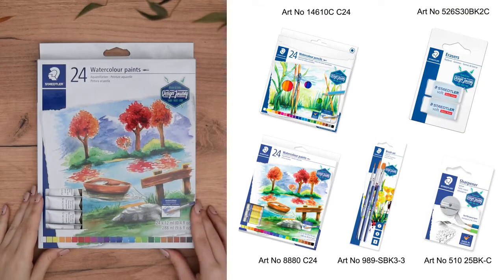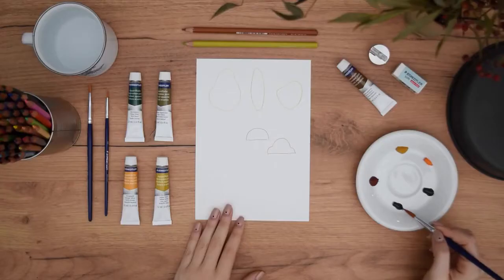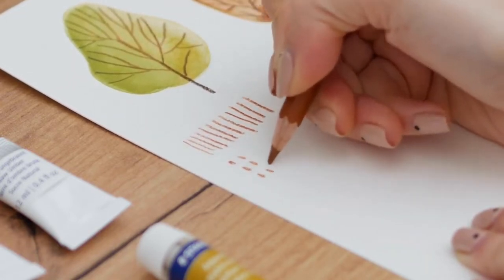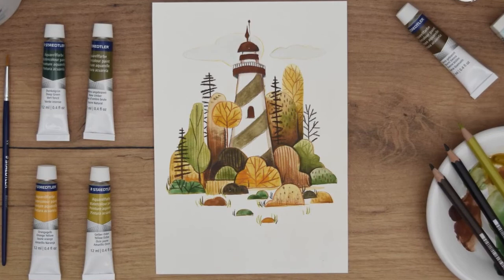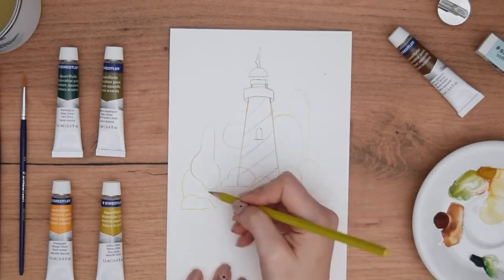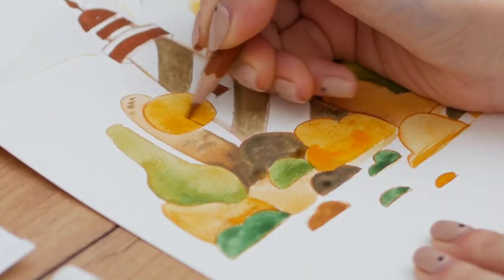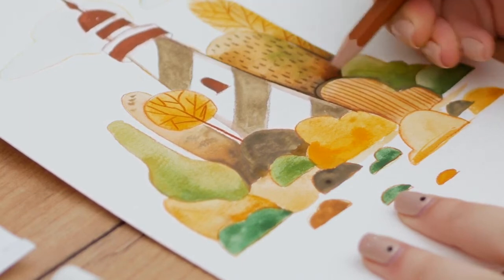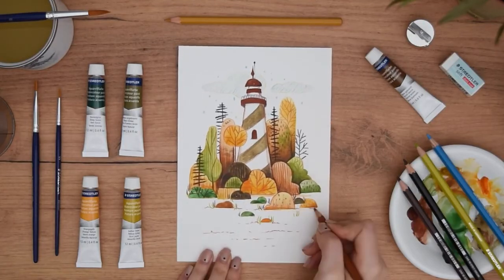Blending Watercolours and Adding Texture - Session 5 | STAEDTLER Art Class